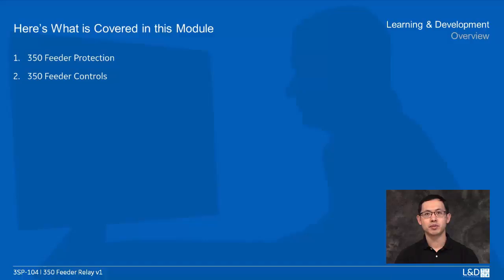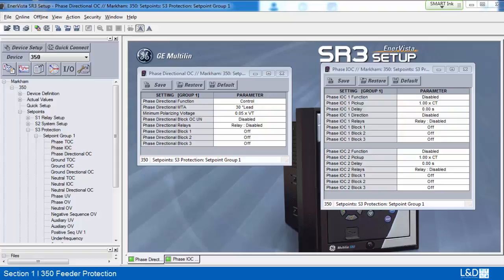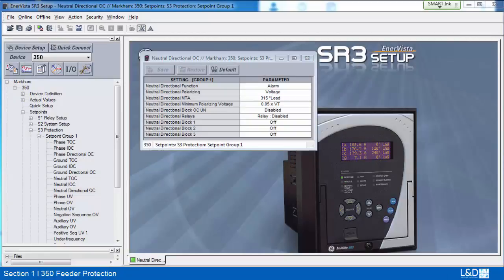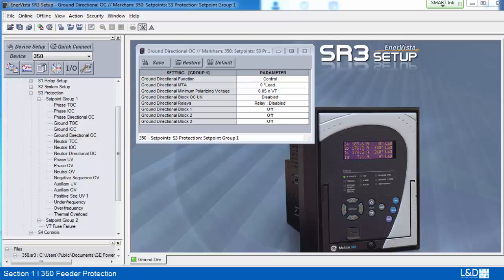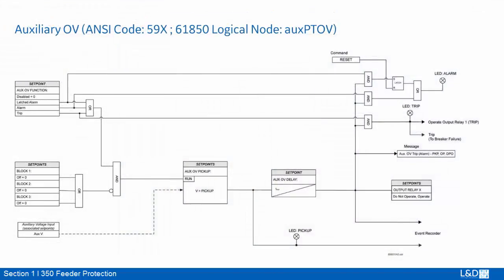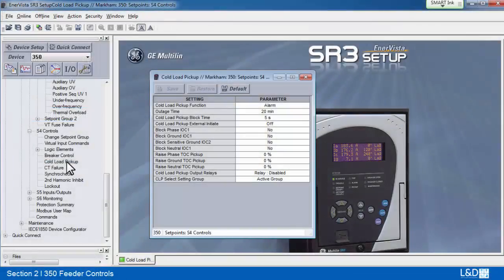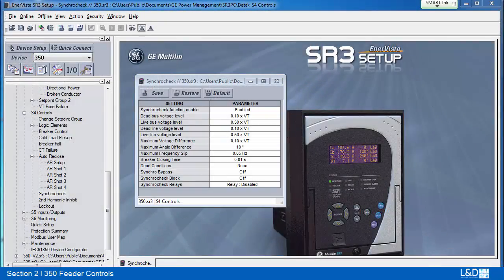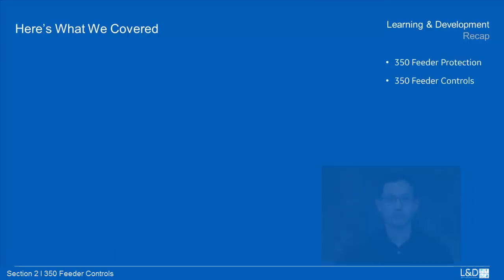3SP-104 l 350 Feeder Relay v1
Covered in this module are Phase Directional OC, Neutral IOC/TOC/Dir OC, Negative Sequence IOC/TOC, Ground,, IOC/TOC/Dir OC, Positive Sequence UV, Negative Sequence OV, Neutral OV, Auxiliary UV/OV Thermal Overload, Broken Conductor, Cold load pickup, Autoreclose, Synchrocheck and 2nd Harmonic Inhibit